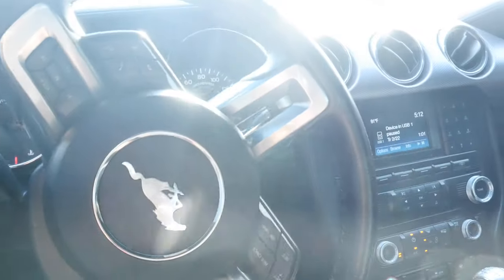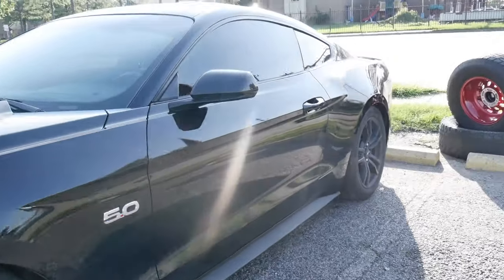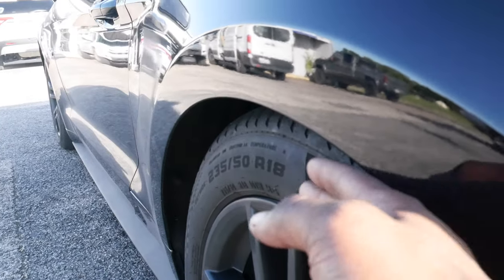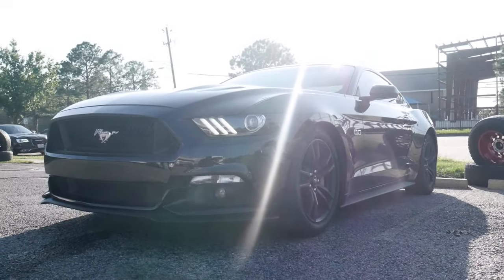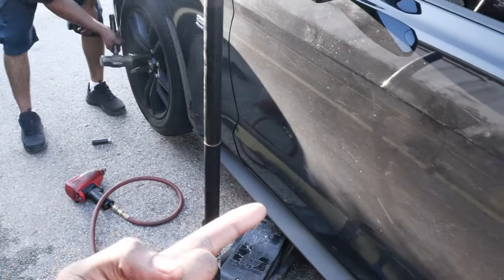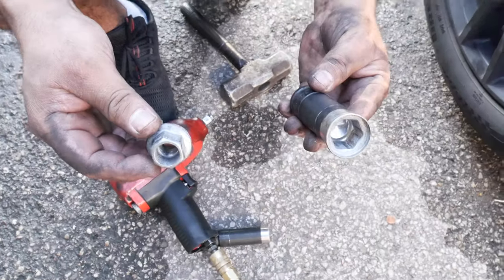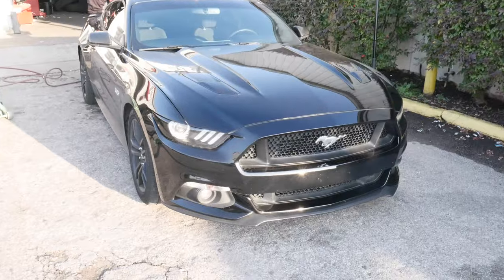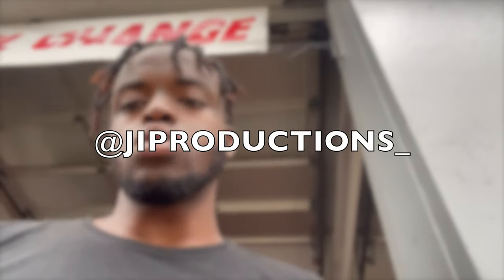How to get the perfect ￼￼￼￼Fitment on a Mustang GT